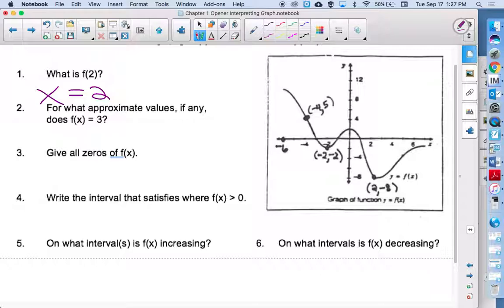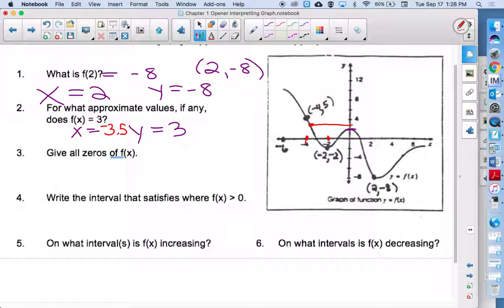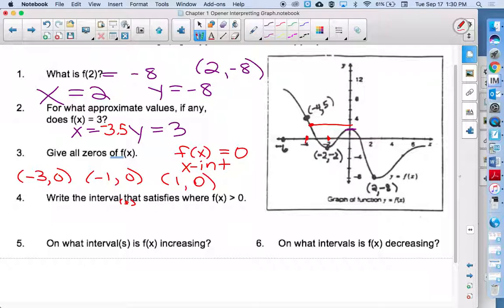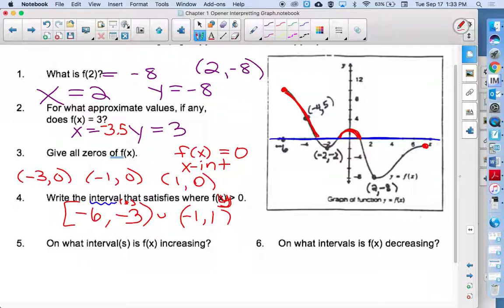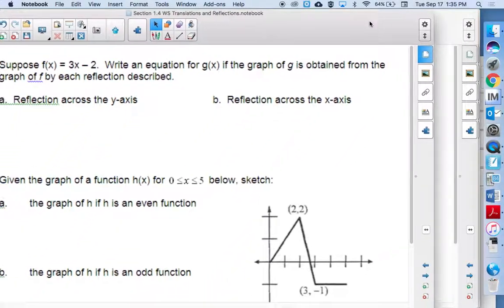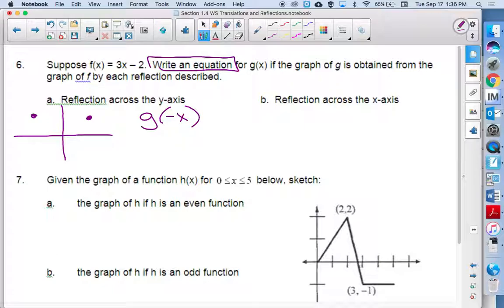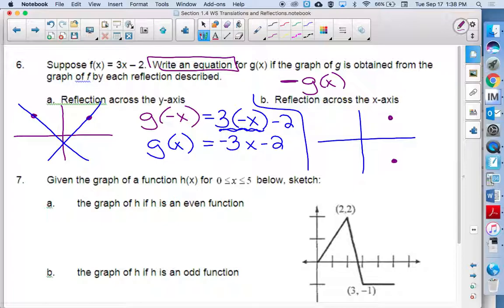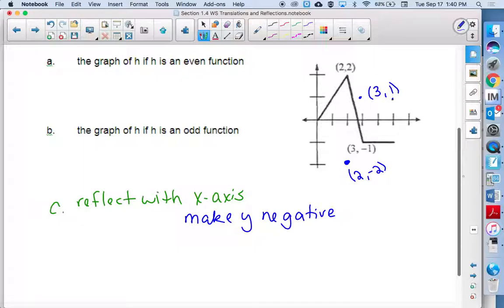1 1 1 4 Review Sept 17